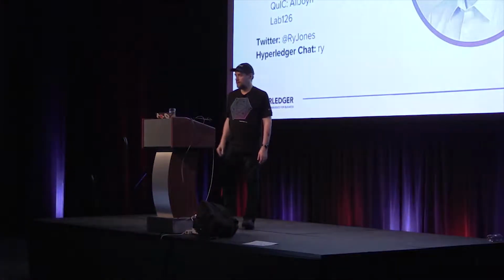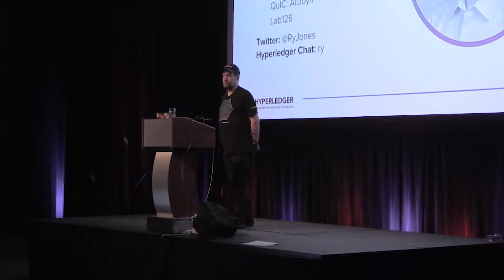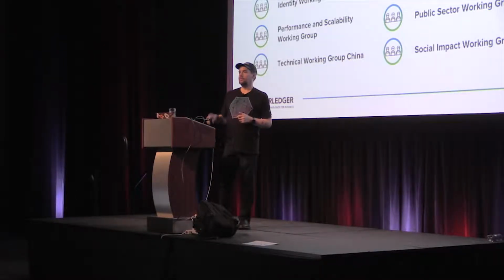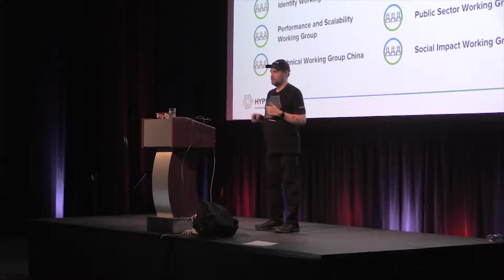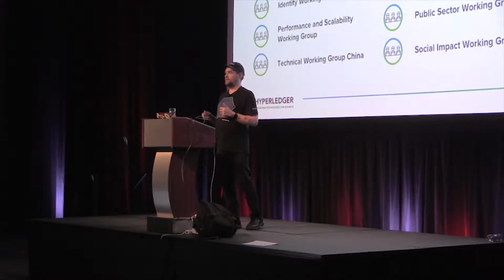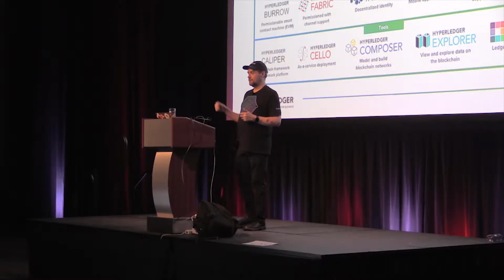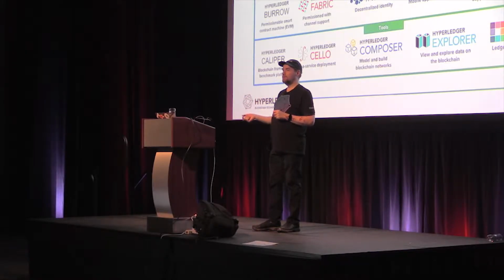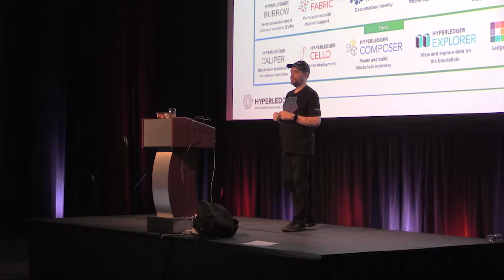All Things Open 2018 - Ry Jones, Hyperledger - Contributing to Hyperledger